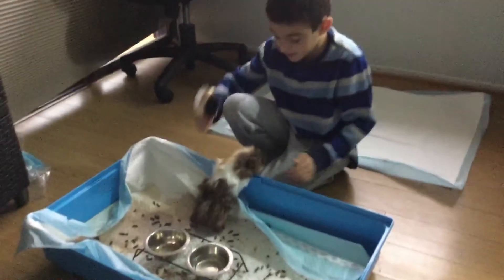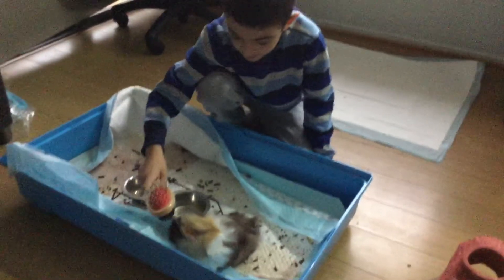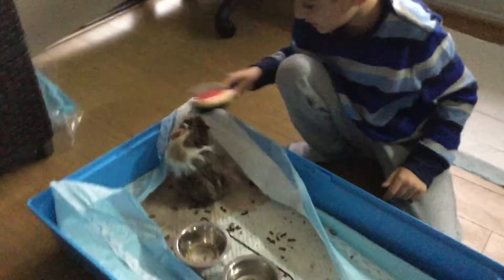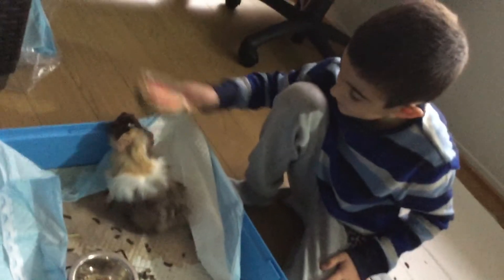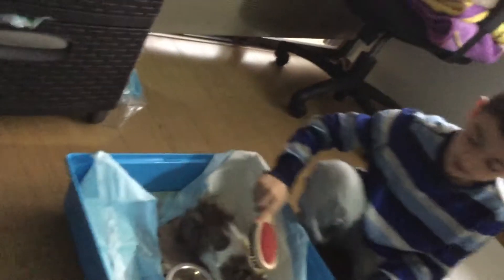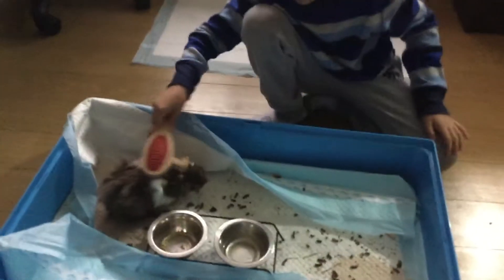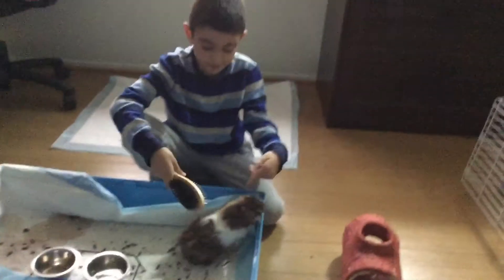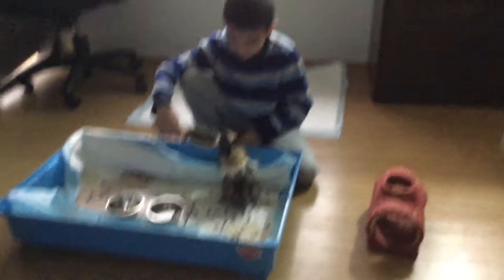How to brush your Guinean pigs hair